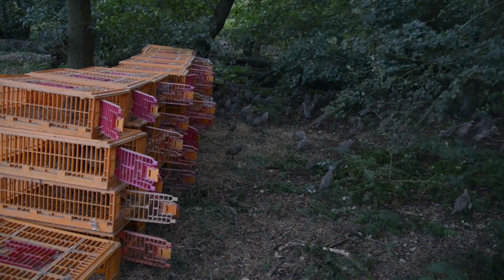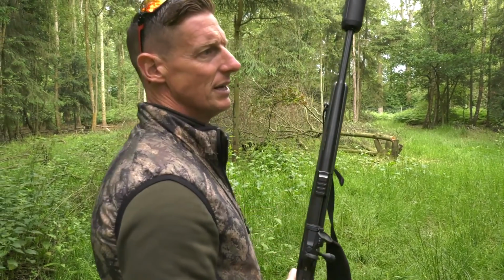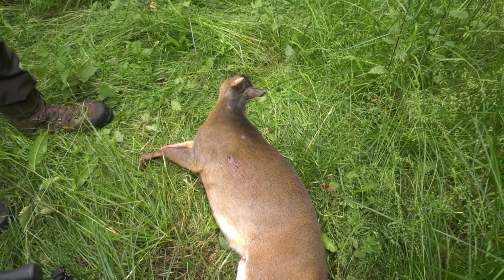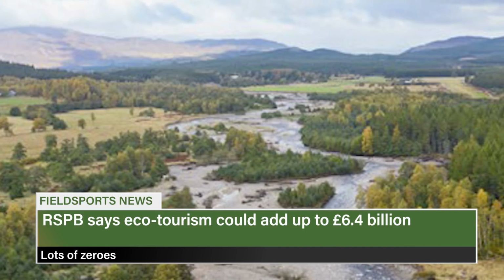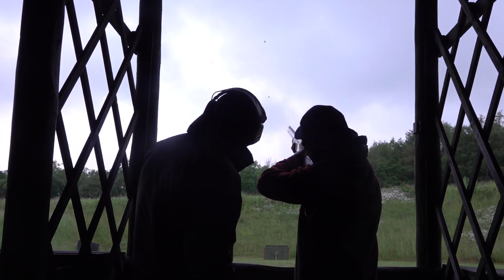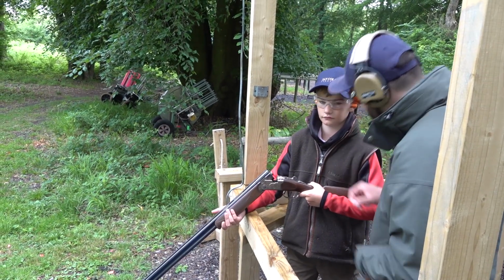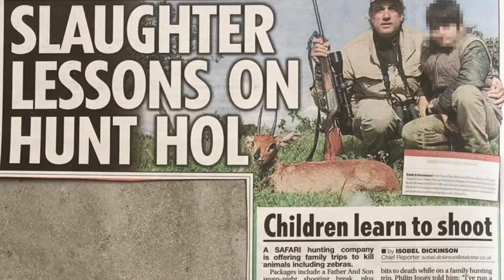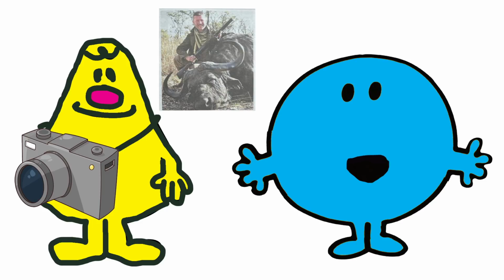Fieldsports Britain – problem deer in a pen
Paul has a problem muntjac to deal with on his Bedfordshire shoot. This is a job of work. It has got into a pheasant pen where it is in danger of scaring poults out of the pens and into the mouths of foxes. So he needs to shoot it, and he knows it's likely to be a running shot. In the end, he gets the chance to take one of the best shots he has taken on a running deer. Does he do it? Find out here. Meanwhile, two 12-year-olds are getting into shooting. Tom Sadler and Arthur Warner head to the Ian Coley clayground in Gloucestershire for a lesson with instructor Matt Jones. And newspapers are howling at rage at anyone who goes shooting abroad. Charlie tracks down the latest victims of hate-speech from The Times and finds out how to deal with a journalist on a mission. David has the news on the News Stump and Charlie comes out with his selection of the best hunting and shooting videos from YouTube in Hunting YouTube. It's all in this week's

Is it a red stag? Is it an antelope?

Which first shotgun for a child?
Thanks to Ian Coley for letting us film at his clayground

▶ Offers, prizes and campaigns
- all the details you need